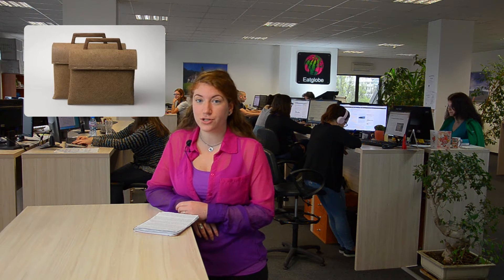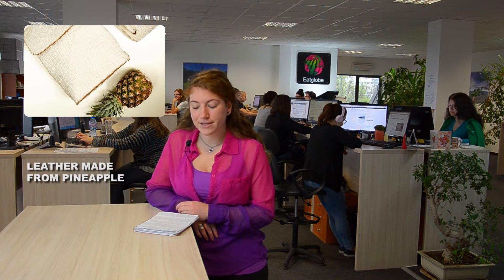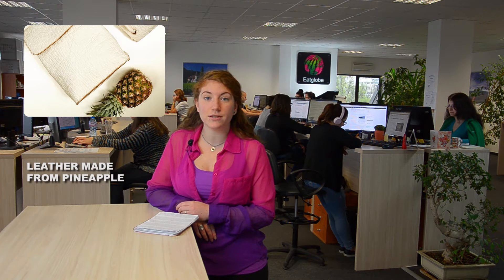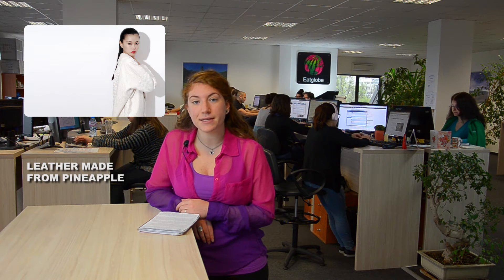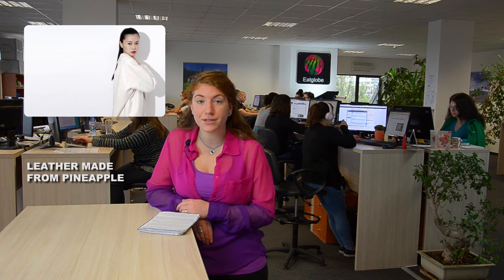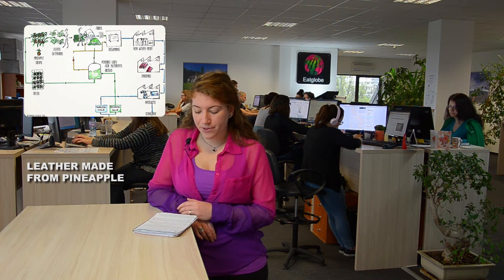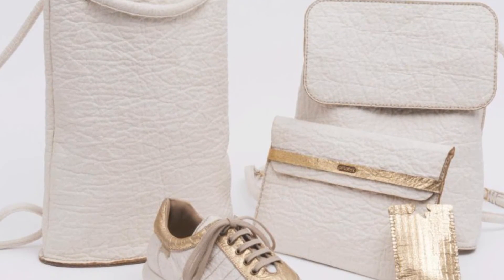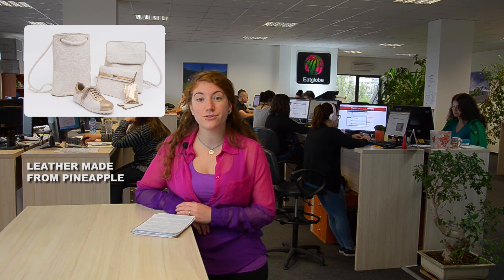Leather Made from Pineapple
Monica tells us about a sustainable, leather-resembling textile made of pineapple leaf fibers, a by-product of pineapple farming.